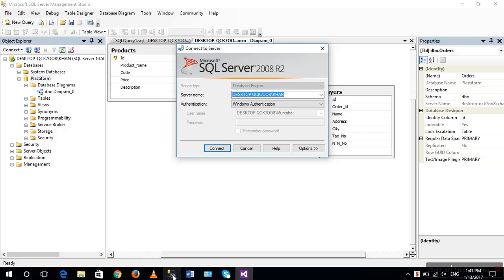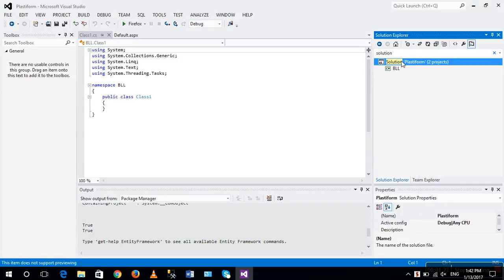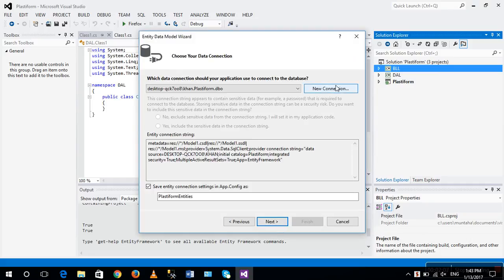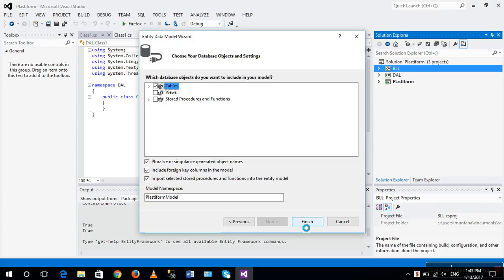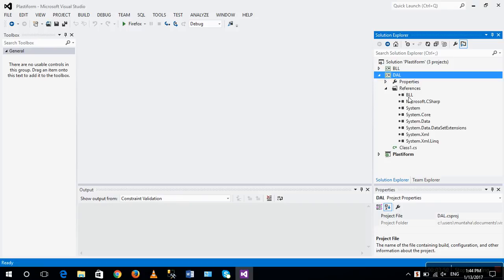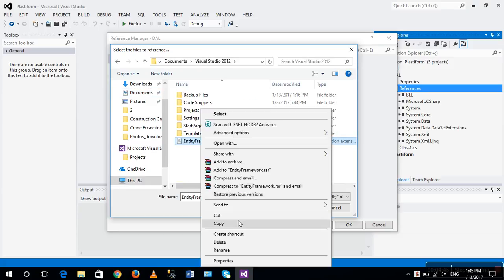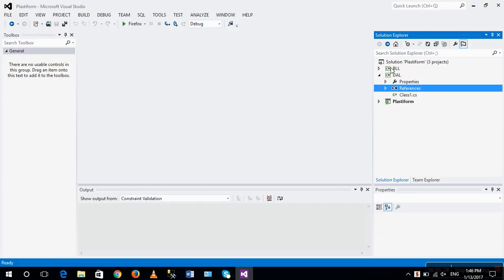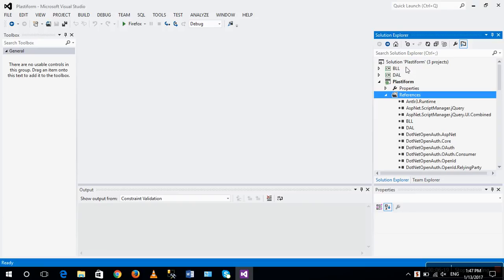3 tier architecture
3 Tier architecture in simple steps...